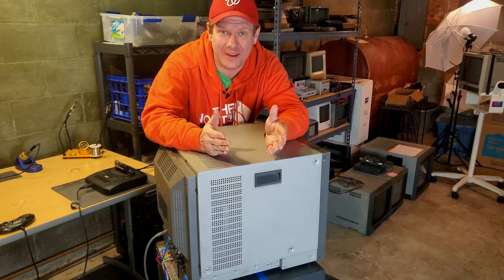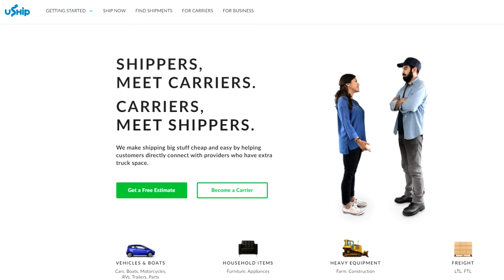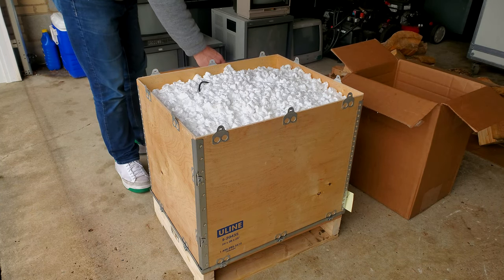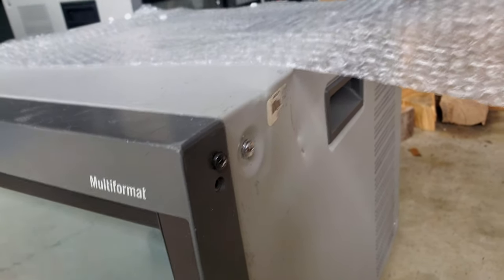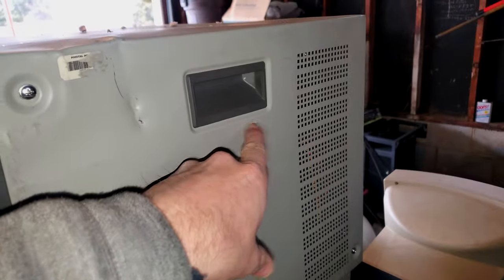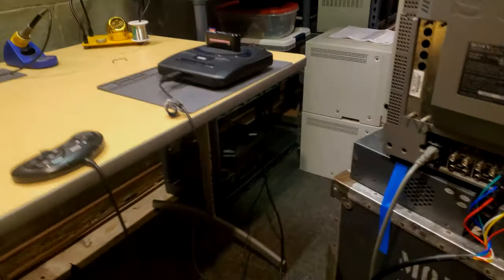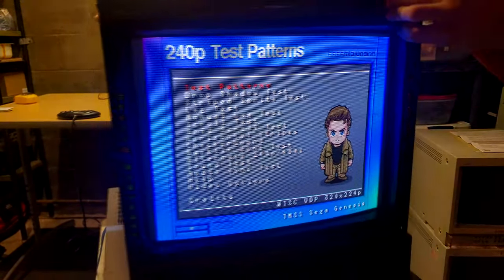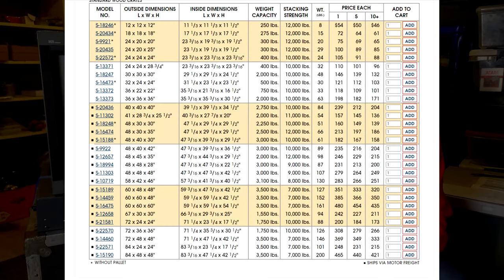The BEST way to Ship a CRT - Sony PVM 20L5 📺 Retro Tech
This is one of the best and most effective ways to ship larger and more valuable CRT monitors, displays, tv's etc.  Today

0:00 - Intro to Uship
1:52 - Unboxing the Sony PVM 20L5
3:52 - Inspecting the CRT after unpacking it
5:52 - Testing the Sony PVM 20L5
7:46 - The BEST Box for shipping a CRT!